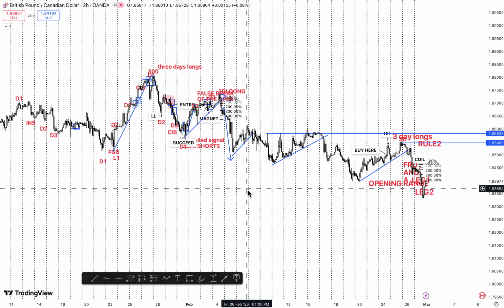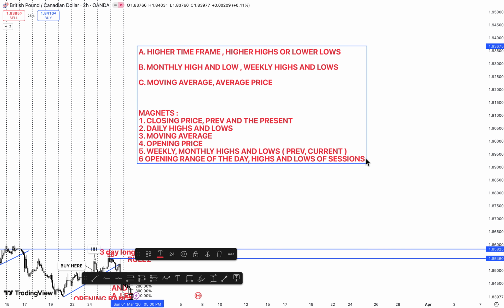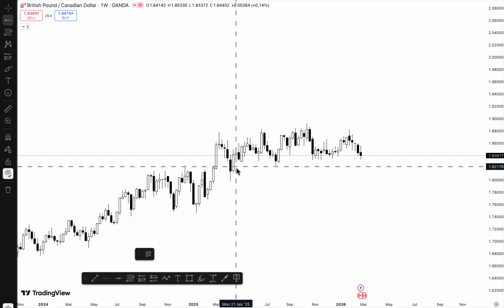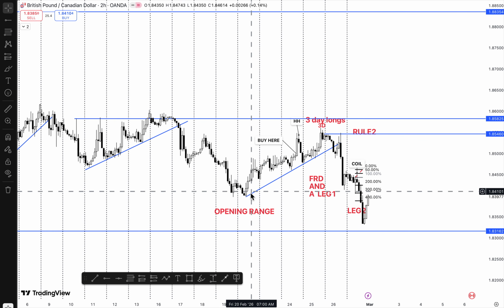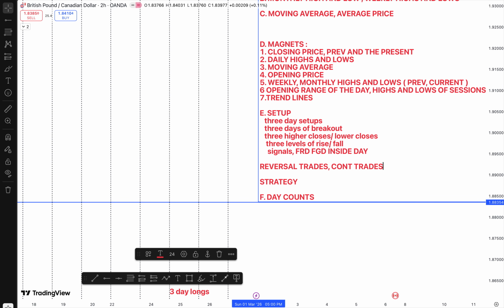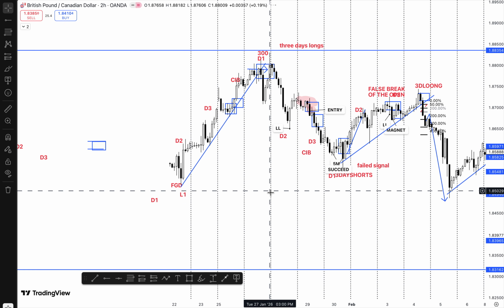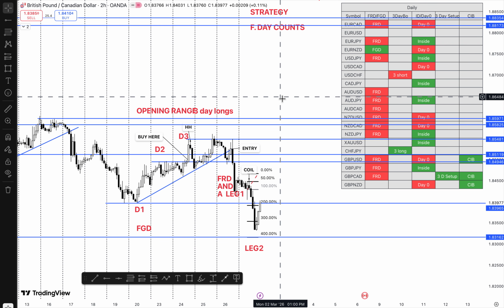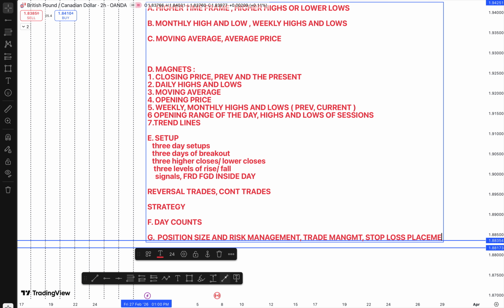How To Trade ( for newbies in the stacey burke system )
RULEBOOK AND PLAYBOOK INDICATORS AND MEMBERSHIP.

1.My experience with day trading, the box strategy, using levels of rise and fall to track signal days and three day setups.
2. How to make money day trading.
3. How to identify best trade setups using the numbers.
4.Price action trading.
5. Trading ranges
6. Trading in a bull and bear channel / trends
7. Three day setup specialist.
8. Out of balance markets.
9. TREND SPECIALIST
10. EMA SPECIALIST
11. Micro trend-line
12. wedges
13. Reversal patterns

🏹🏹INDICATOR FEATURES.
THE LEVELS INDICATOR PROVIDES:
1. CLOSING PRICE LEVELS
2. PDL PDH, HOW, LOW, HOM, LOM LEVELS
3. WEEKLY SEPARATOR.
4. SESSION BOXES.
5. 20 AND 200 EMA.
6. GAKUNA DAILY AND WEEKLY REVERSAL/CONTINUATION LEVELS.
7. OPENING RANGE HIGH AND LOW.
8. INITIAL BALANCE HIGH AND LOW.
7. MAJOR ROUND NUMBERS (PRICE IN A BOX) 📦